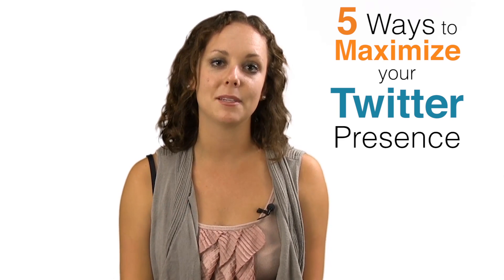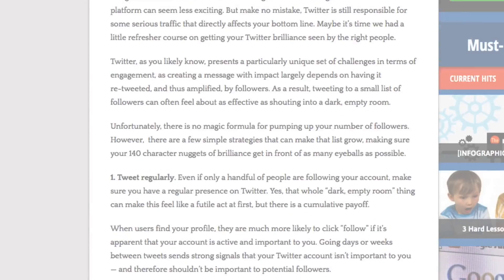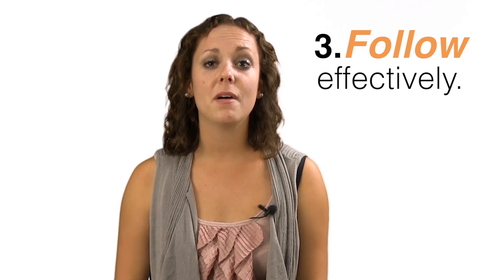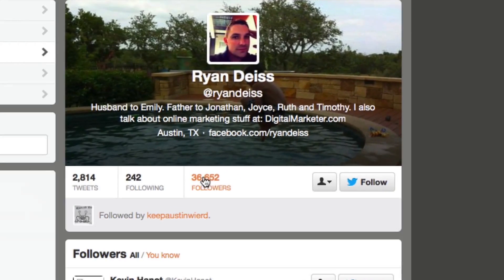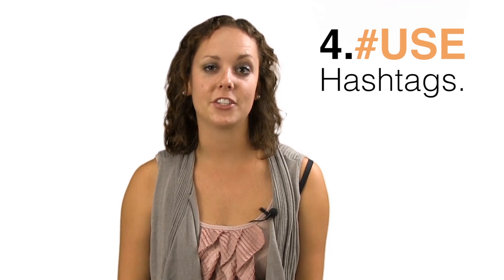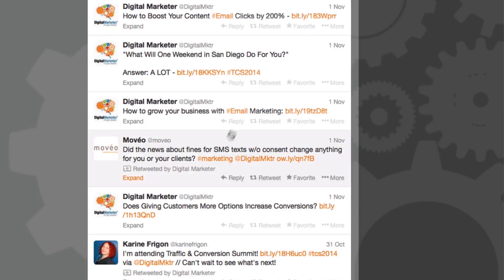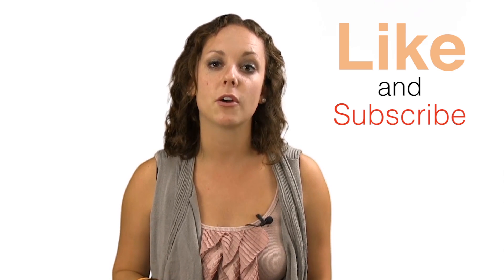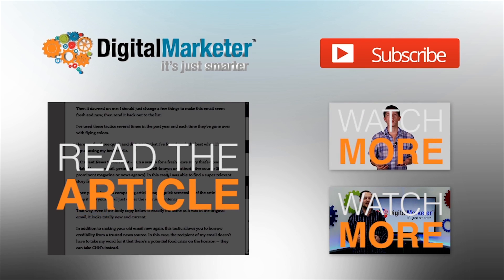5 Ways to Maximize your Twitter Presence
Here are 5 Ways to Maximize your Twitter 2014 Presence presented by Molly Pittman
In this video you will learn why the following 5 tips are essential when you want to maximize your Twitter presence in 2014.

1. 0:55 Tweet regularly.
2. 1:11 Don't overdo it.
3. 1:32 Follow effectively.
4. 1:49 Hashtags.
5. 2:15 Think visually.